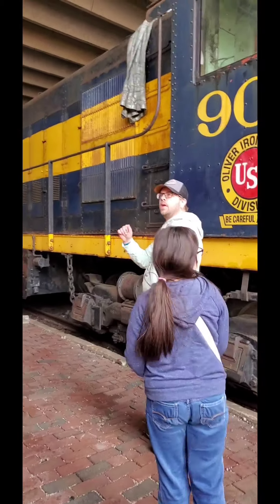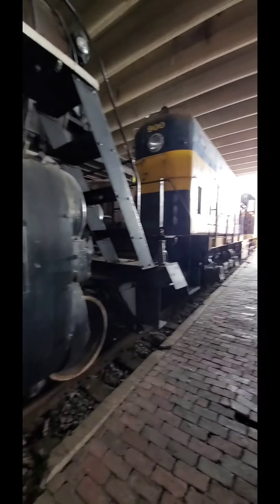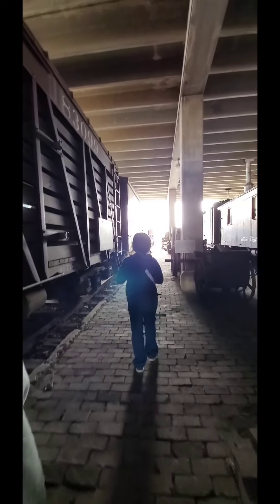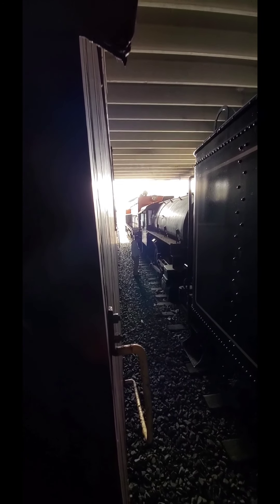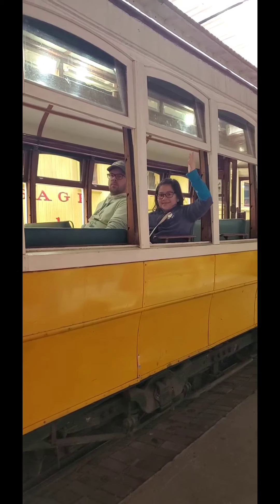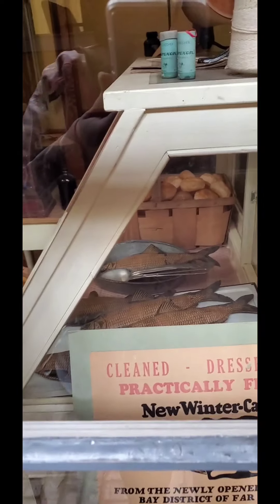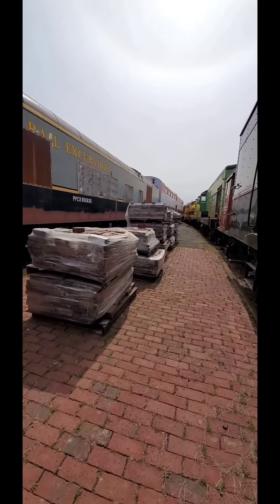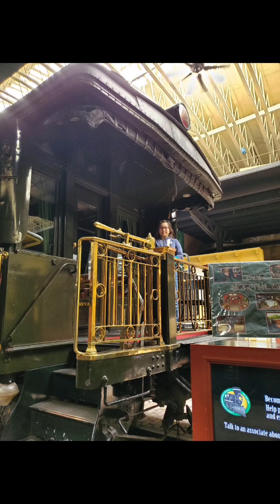Train depot| Vlog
Today we are touring the train musiam in Duluth MN